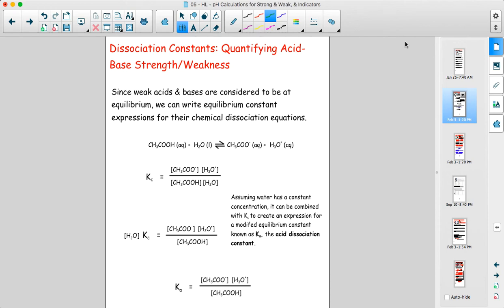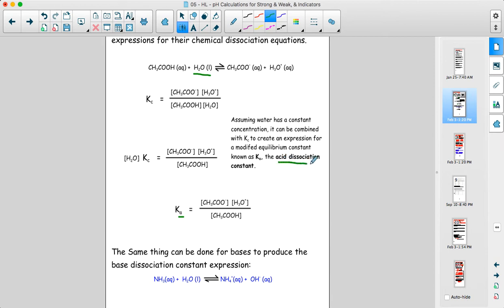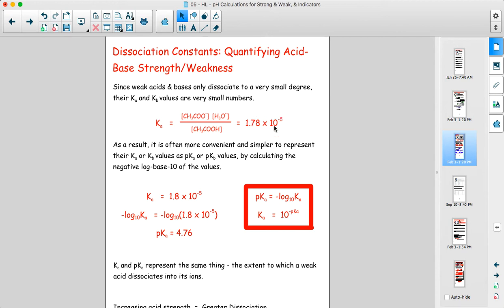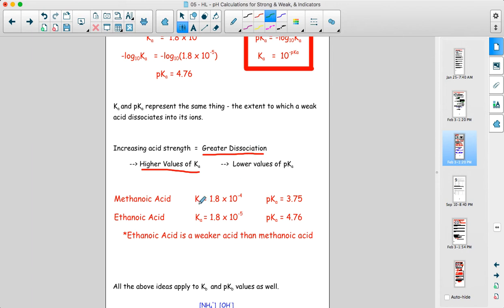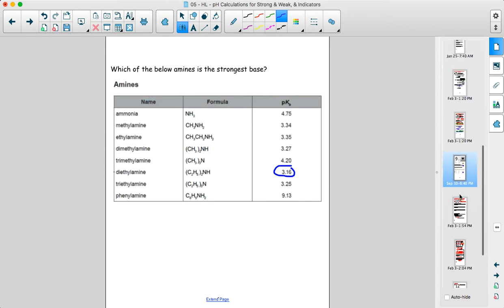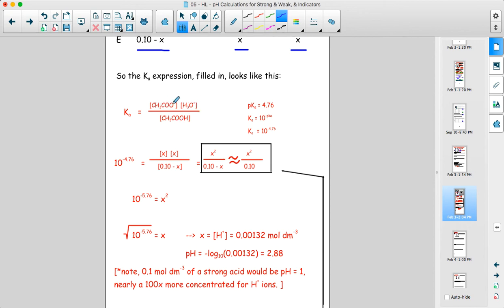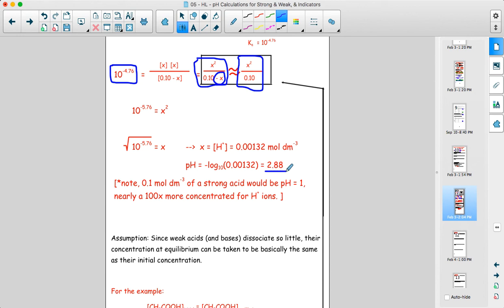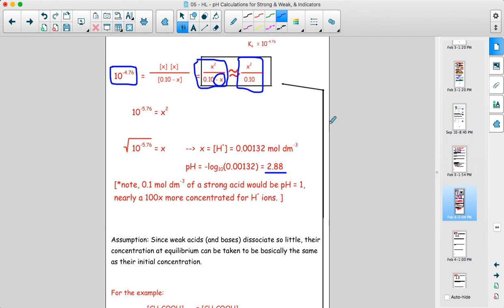Weak Acid & Base pH Calculations